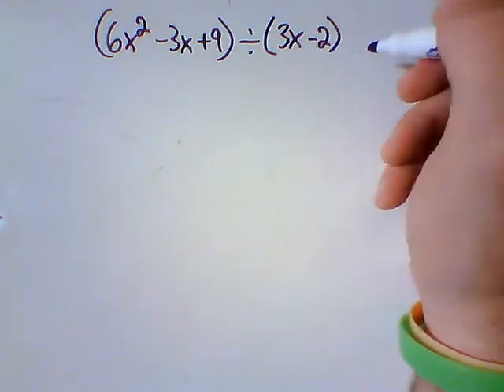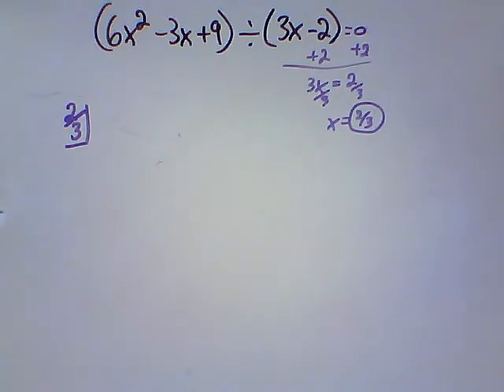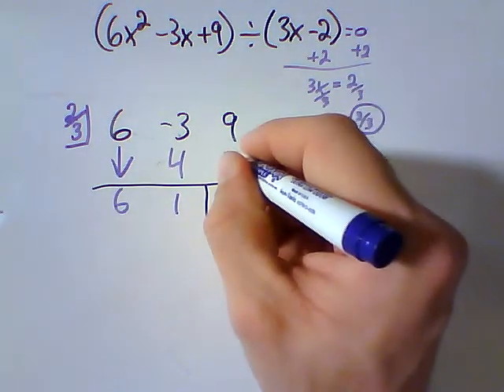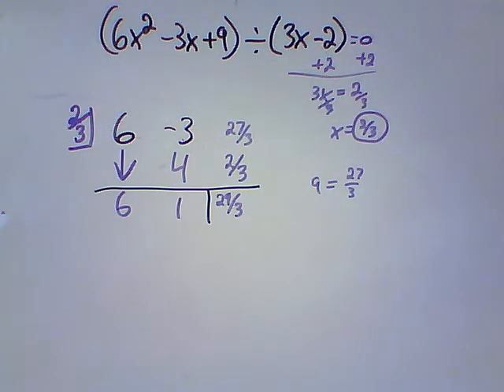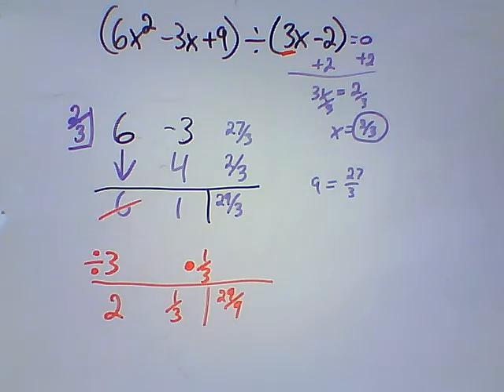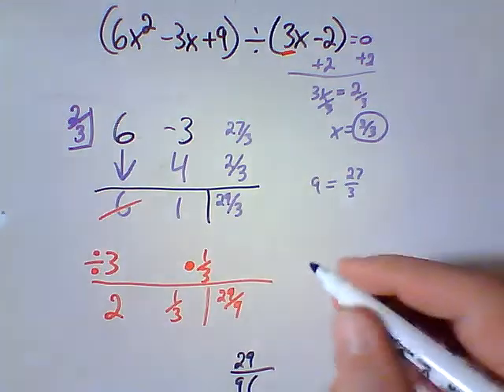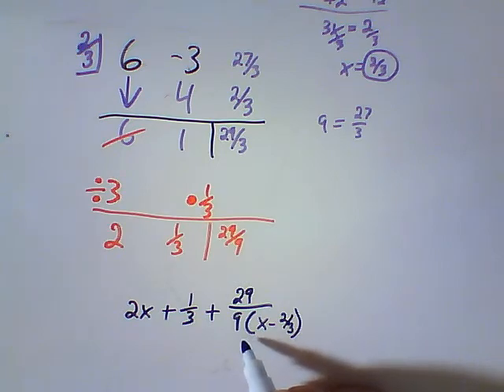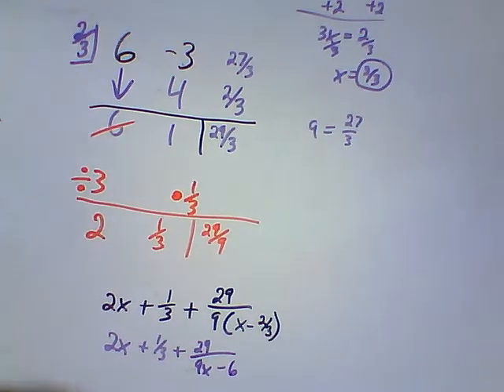A2 synthetic example 1 syn first div last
yet another example of me working out synthetic division problems.